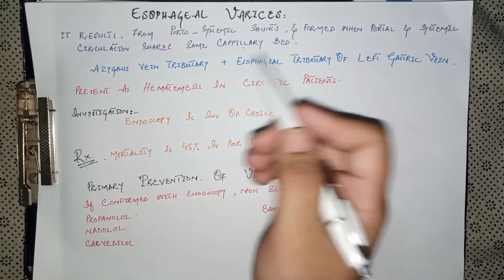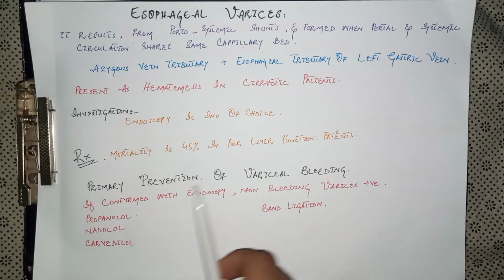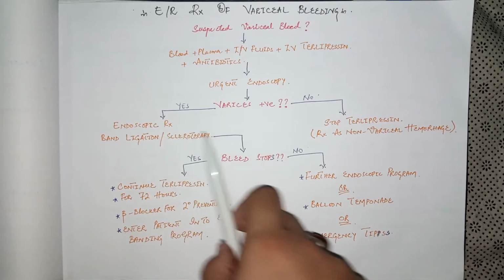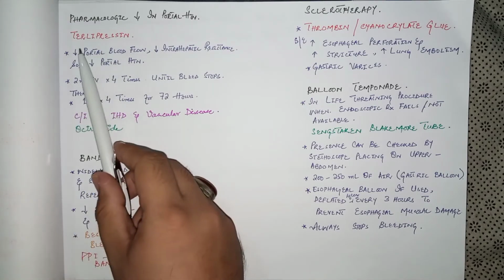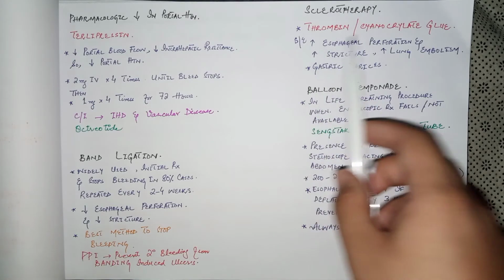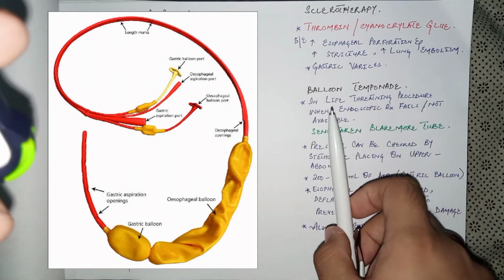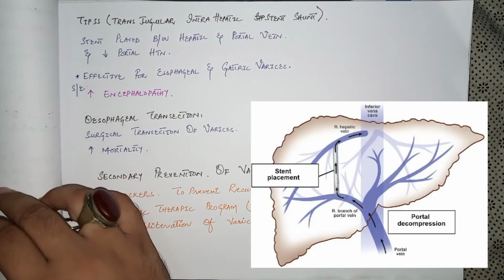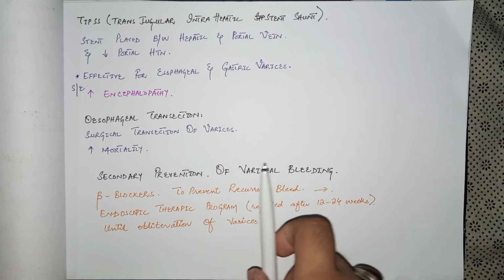Hepatology lecture 5 / Esophageal varices / variceal bleeding/ complications of cirrhosis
Esophageal varices/ variceal bleeding, causes, investigations,management